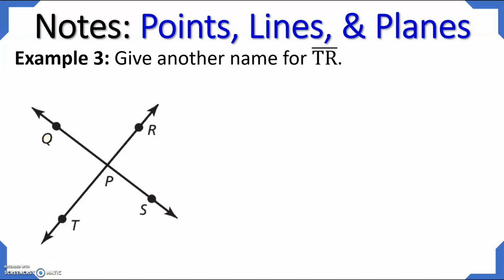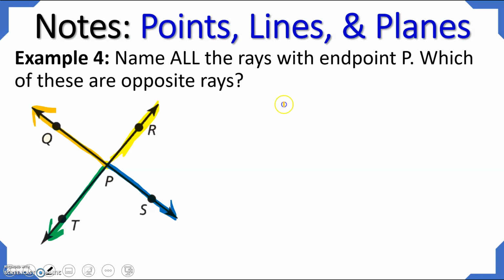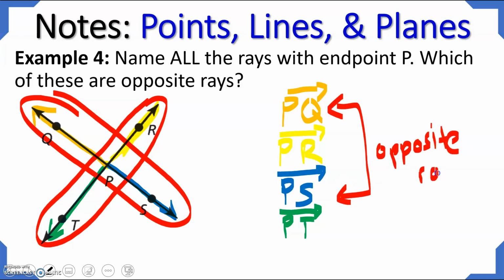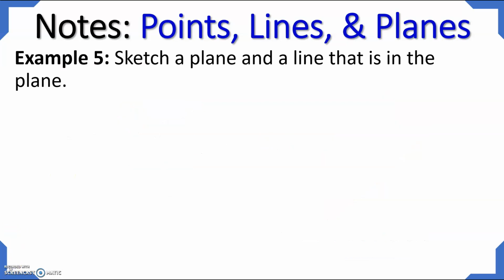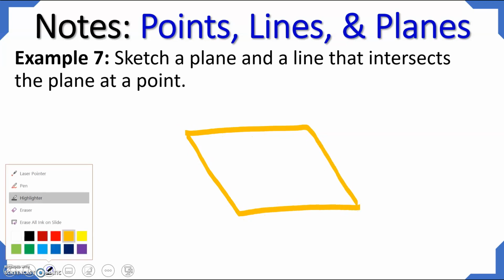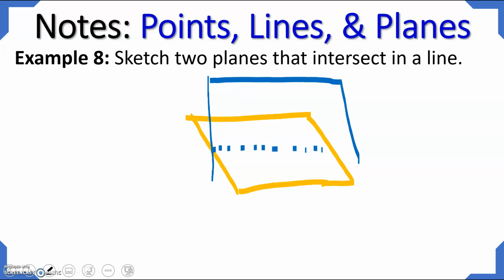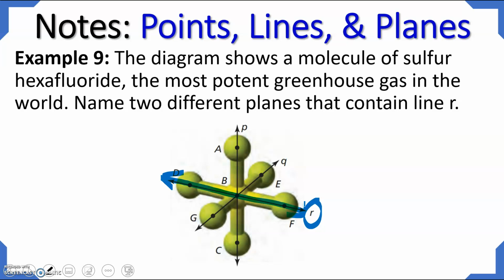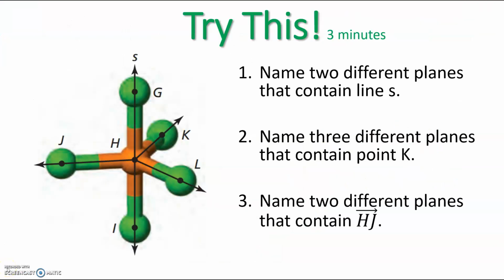Points,Lines, and Planes Part 2